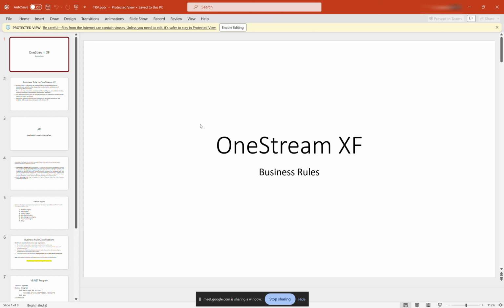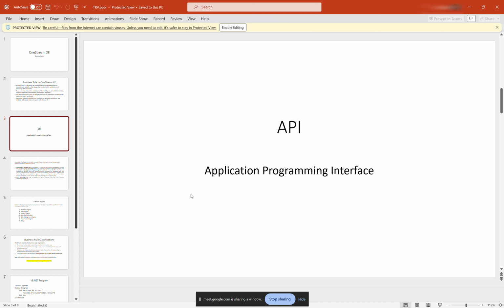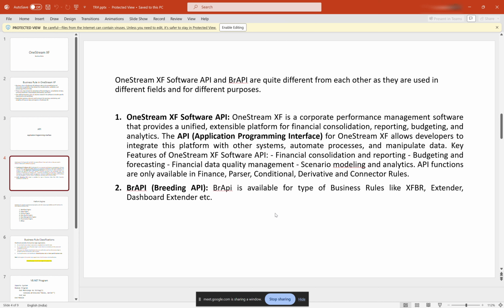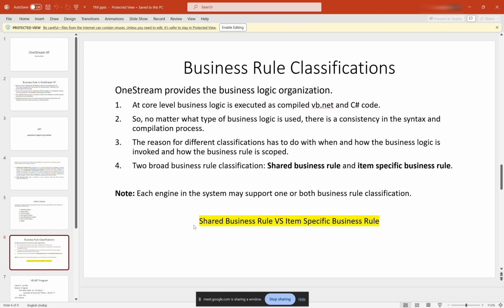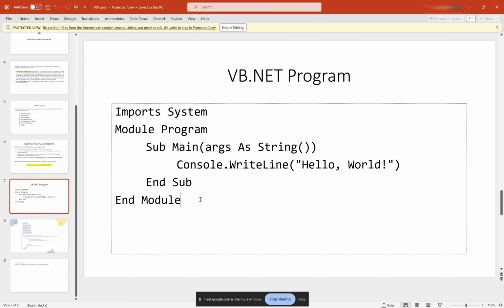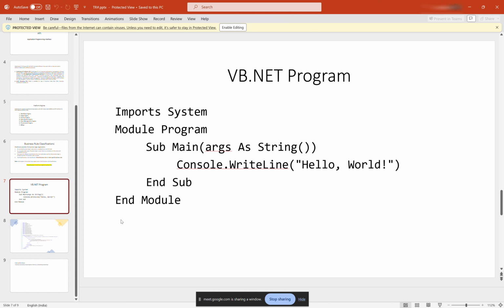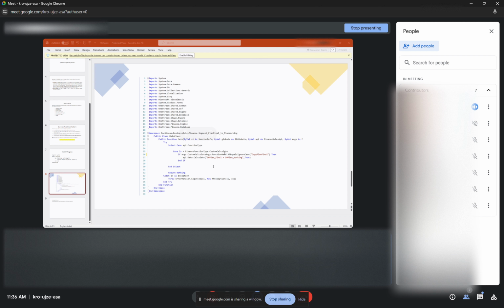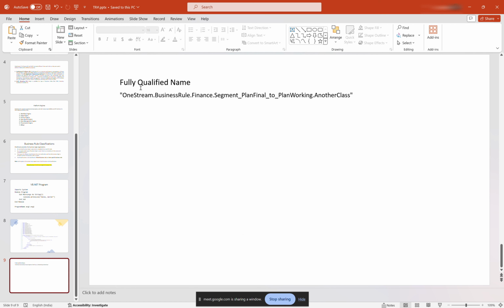1. Business Rules - Demo Session1